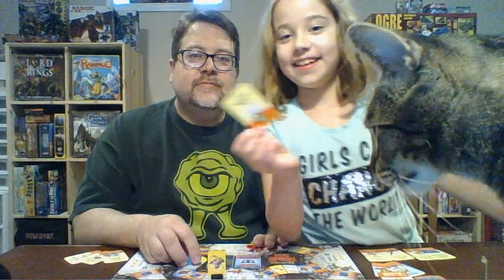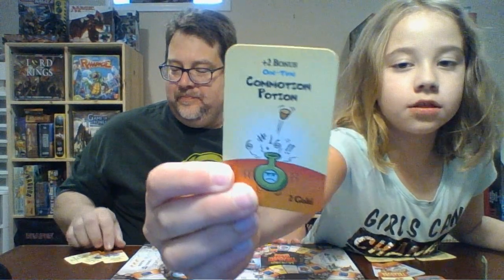Munchkin Treasure Hunt - Owlbear Kids Review, Ep 1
Hey Owlbear fans,
This is a first in a (hopefully) semi-regular series called Owlbear Kids. In it, my kids and myself review some of our family favorite board games and RPGs intended for a younger audience.

Name: Munchkin Treasure Hunt
Also with an Alice in Wonderland theme: Munchkin Wonderland

Ages: 6+
Publisher: Steve Jackson Games
Artist: John Kovalic

Game Summary:
This is a roll and move dungeon crawler intended for a younger audience. Defeat the monsters with the treasure cards in your hand, in order to gain more treasure cards. Player with the most "gold" (treasure points) at the end wins. Both parents and kids alike enjoy the silly jokes for which Munchkin games are well known.